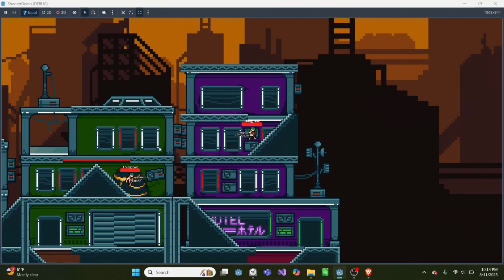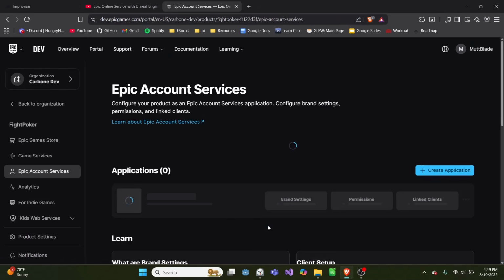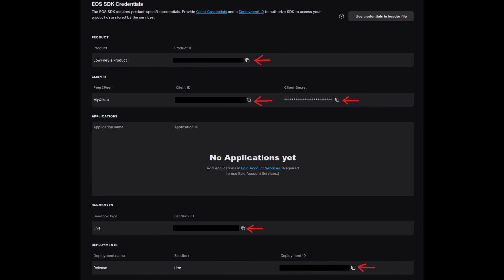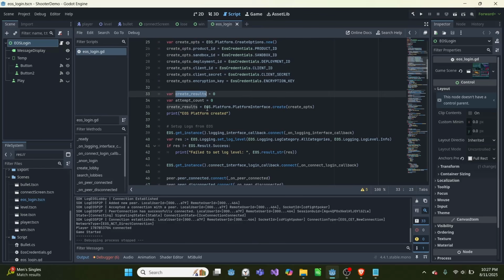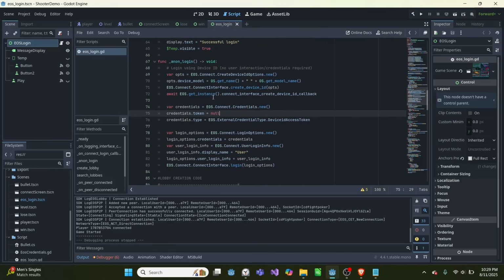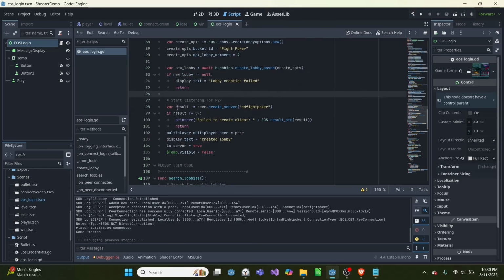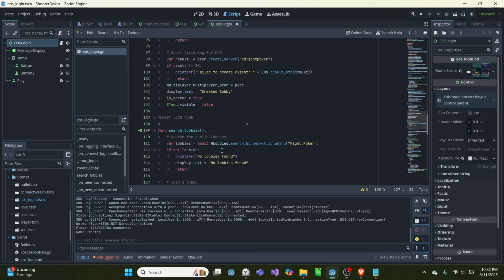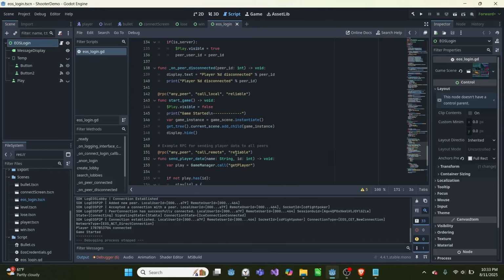Godot Multiplayer WITHOUT a Dedicated Server (Epic Online Services)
Epic Online Services Tutorial for Godot 4.4

In this video I show off how to setup multiplayer in Godot without a dedicated server by using Epic Online Services. You can use Epic Online Services to connect to players across networks without paying for it.

Massive shoutout to 3ddelano for making the Godot plugin, you can find the link to the github